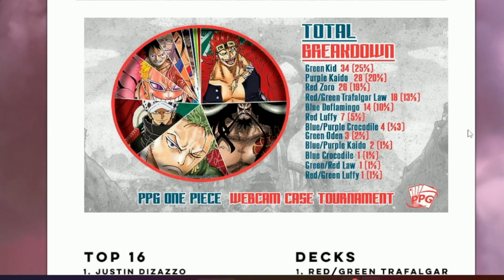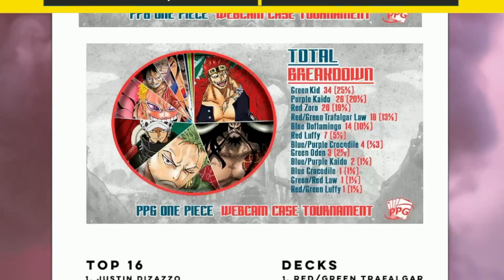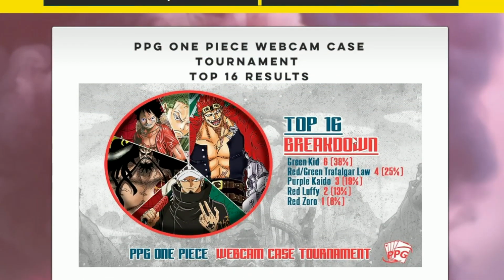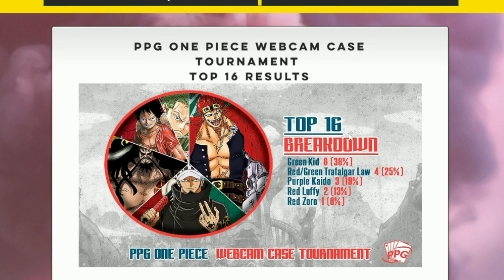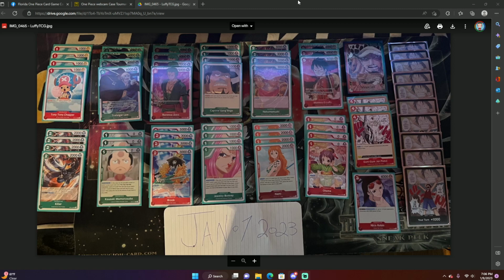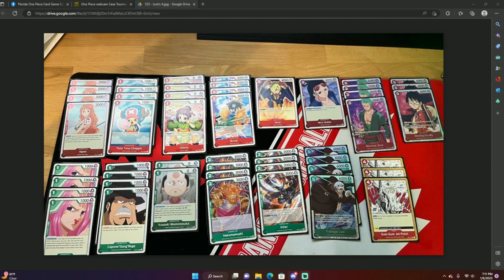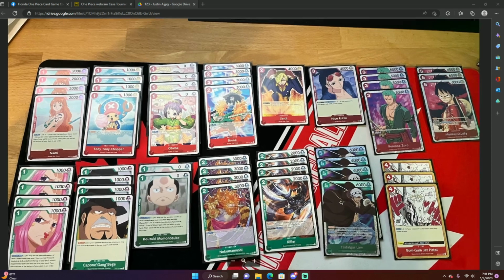PPG One piece top 16 breakdown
Deck lists and breakdown of an 8 round Swiss tournament. Definitely a lot of interesting lists and leaders that were played today. What do you guys think?